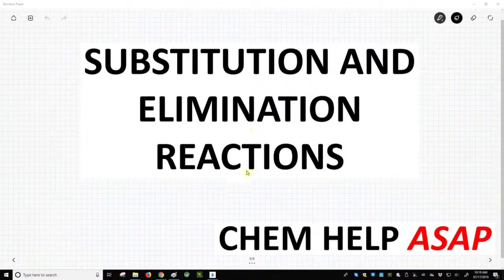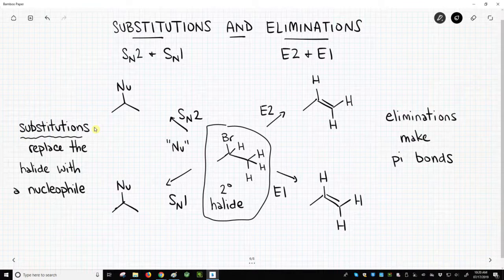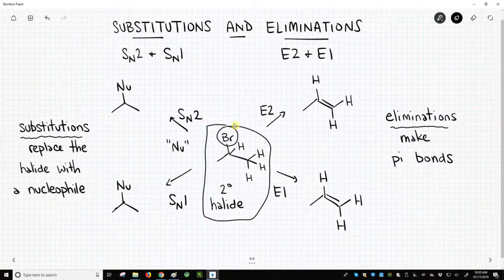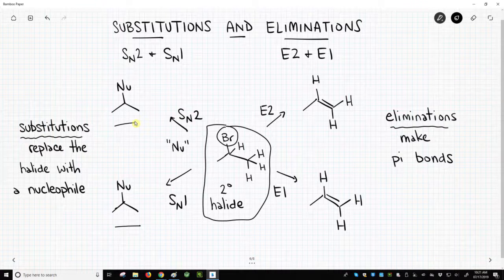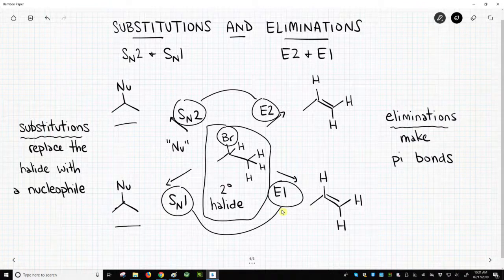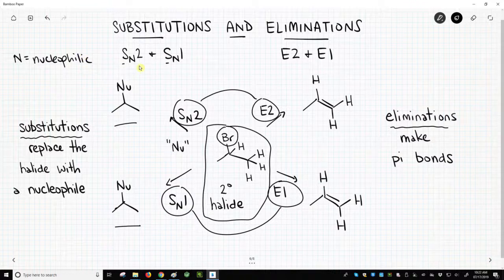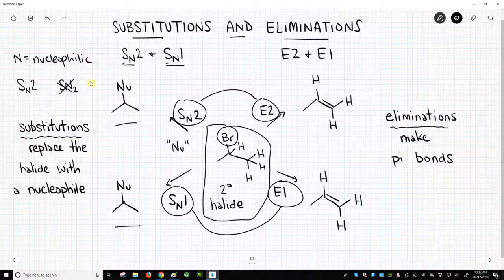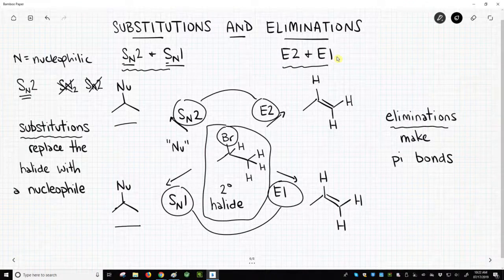substitution & elimination reactions of alkyl halides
The key reactions for alkyl halides are substitutions (SN2 and SN1) and eliminations (E2 and E1).  Alkyl halides undergo all these reactions.  The halide serves as a leaving group.  Reaction with a nucleophile gives a substitution product.  Formation of a new C-C pi bond gives an elimination product.  Mechanistically, the SN2 and E2 are very similar as are the SN1 and E1.